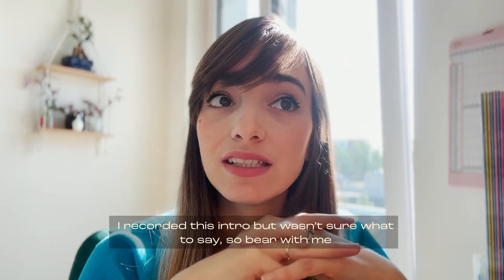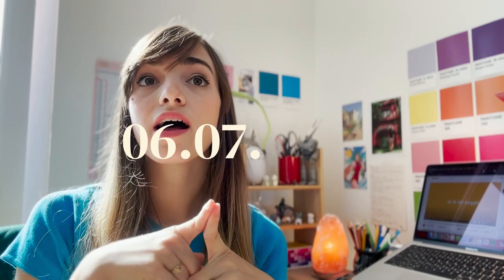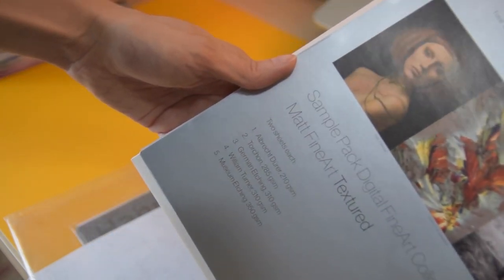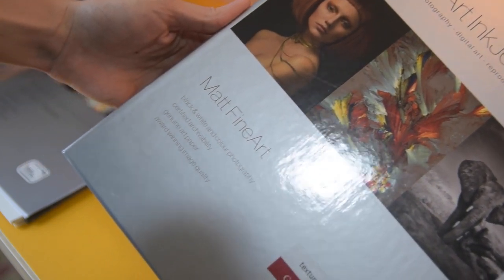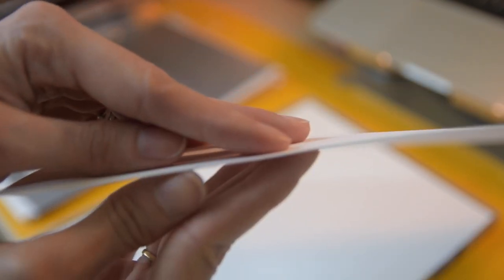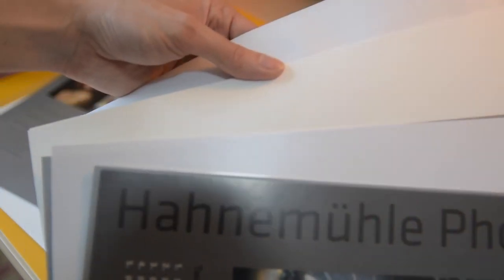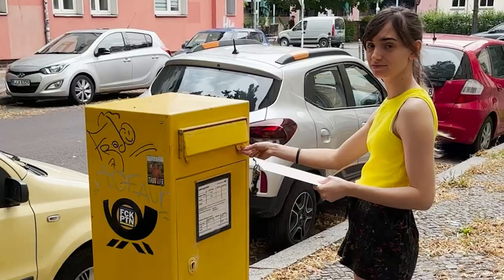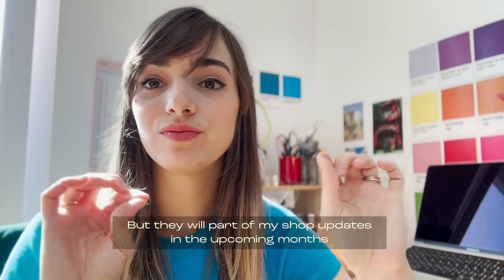Starting my art business from scratch ✨ | Ep #3 | Branding envelopes & paper epic fail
👋WELCOME!

We finally have an official shop launch date! One more week of starting my small art business and I’m getting closer to the final shop launch, printing and shipping mail, small business manufacture struggles and why I couldn’t use the paper of my dreams; sorting out not having all my wishes supplies for the shop and small business hacks to save money when starting an online shop, dealing with figuring out shipping and more are part of the journey of starting a small art business from scratch with almost no following or subscribers. Will it work? I have no idea, but I’m certainly up for the ride!

I thought it would be nice to document all the process of building an art business from scratch, so I’m starting a whole series where I show you the beginning of my small art business and how I approach the little details for the art shop, what I want to sell online and my learnings through the entire journey, from paper, printer and manufacturer selection, I will be sharing all my findings and thoughts as to what I am considering for starting my small art business.

My goal is to launch the online shop on July 15th, so I thought of making a vlog every week with updates on how the launch of my online art shop is going until the official launch day! If this is something you can relate to then you are in the right place, join me in this journey of building my online shop and art business.

📸EQUIPMENT
Camera: Nikon D3300
Lens: Nikkor 50mm
Memory card: SanDisk Ultra 64GB
Tripod: Hama Star 61
Tablet: Ipad Pro
Phone: Iphone 14 Pro
Laptop: MacBook Pro